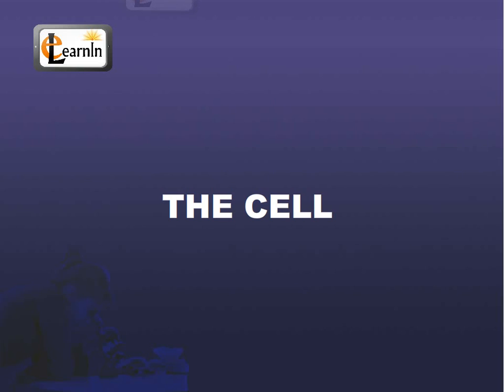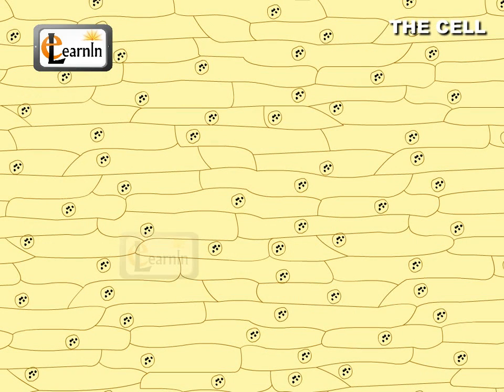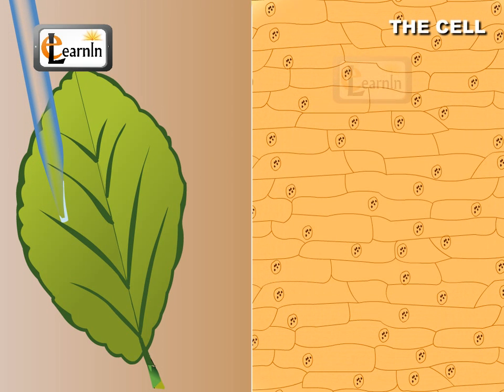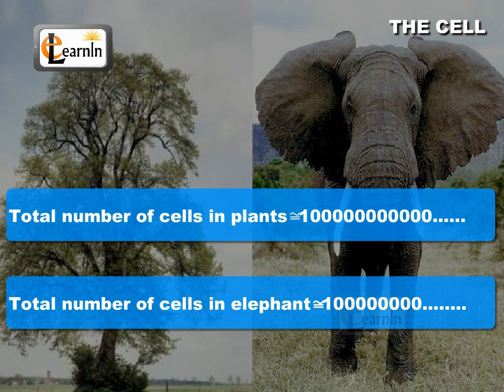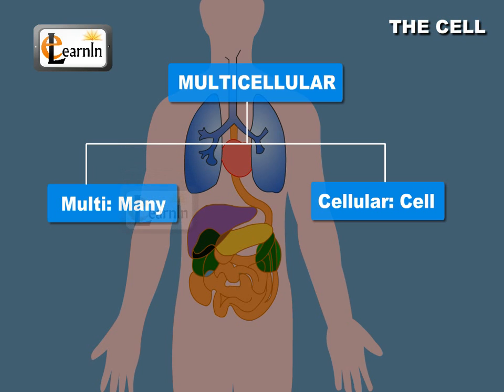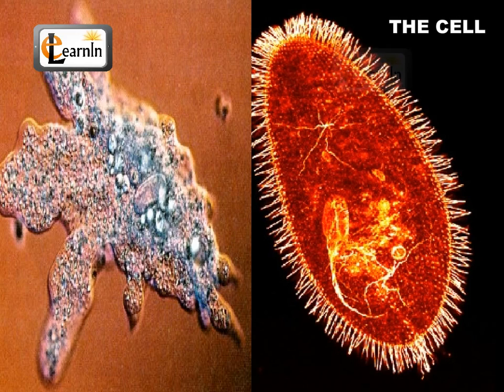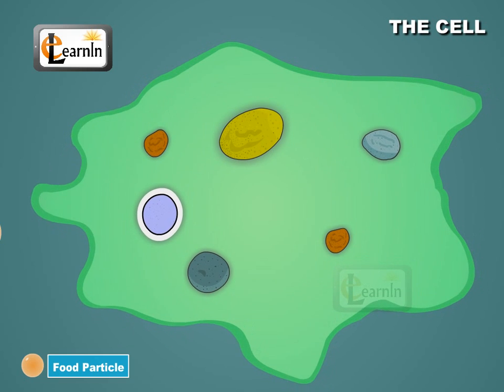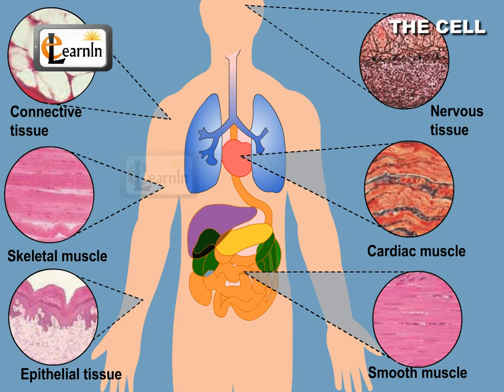The Cells | Learn About Cells Of Living Organisms | Elearnin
Cells are to a living organism just as bricks are to a building; they are the basic structural units. Though a building is built of similar bricks, they are of different shapes and sizes. In a similar fashion, all organisms are made up of cells, though they differ from one another. However, cells are more complex structures, unlike bricks.
The egg of a hen is the best example of a cell, which can be seen by the naked eye.
Scientists observe and study living cells using microscopes which can magnify objects. Dyes or stains are used as they help in studying a cell in detail by coloring the parts in a cell. There are millions of living organisms of different shapes and sizes. Their organs also vary in size, shape and the number of cells they contain.
Let us now take a closer look at the number of cells in a body. The number of cells in every single organism runs into billions and trillions. The cells in a human body are of many types, sizes and shapes and perform a distinct variety of functions.
Those organisms that are made up of more than one cell are called multi-cellular organisms. Multi means many and cellular means cell. The functioning of an organism, however, remains unaffected even if the number of cells in that organism is comparatively lesser. The life of every organism begins with a single cell. It is the fertilized egg that multiplies and thereby the number of cells increase as the organism develops.
As such, there are also organisms that are made up of a single cell and are therefore called unicellular organisms. 'Uni' means one and cellular means cell. A unicellular organism can also carry out all those functions that a multicellular organism does.
A single celled organism, such as the amoeba, can capture food, digest it, respire, excrete, grow and reproduce. Similar functions in multicellular are carried out by specific groups of specialized cells that form different tissues. These tissues, in turn, form the various organs.